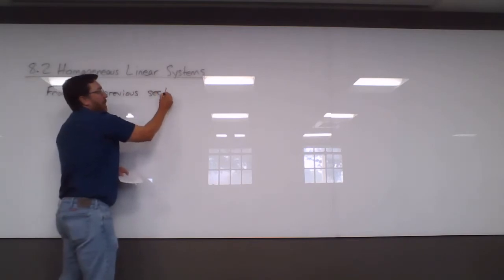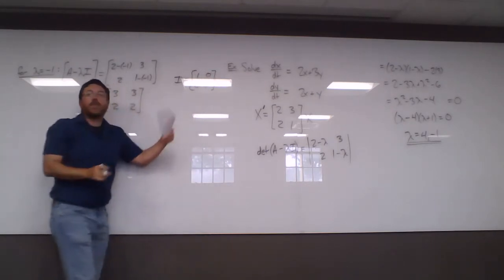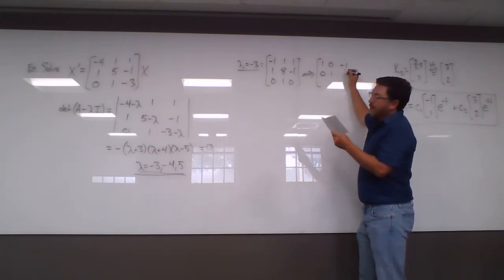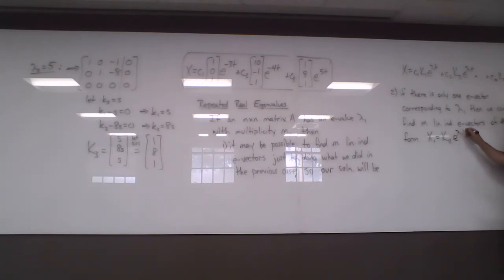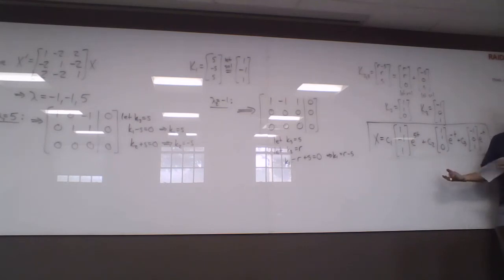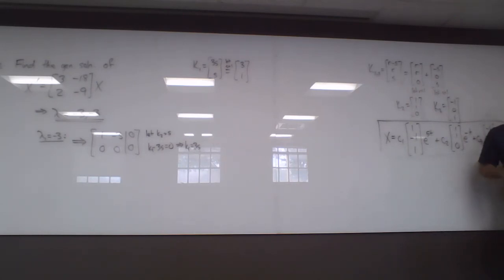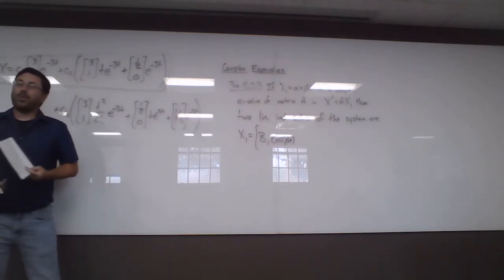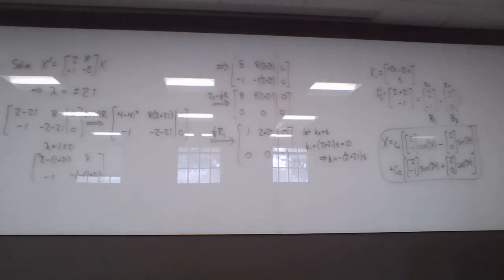4354 Lecture 8.2 - Jul 7